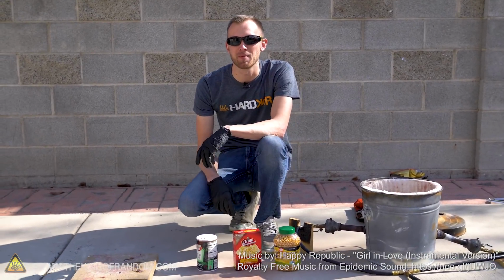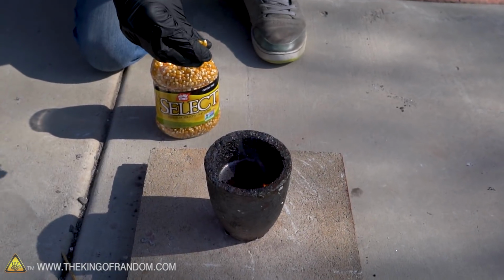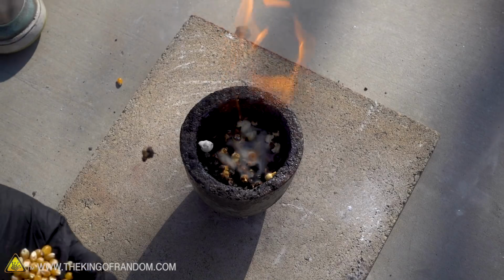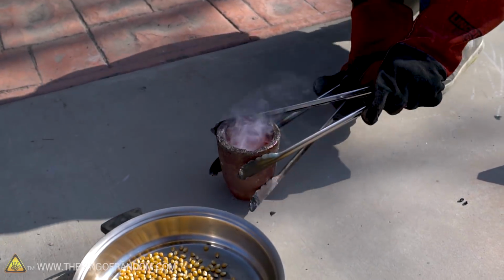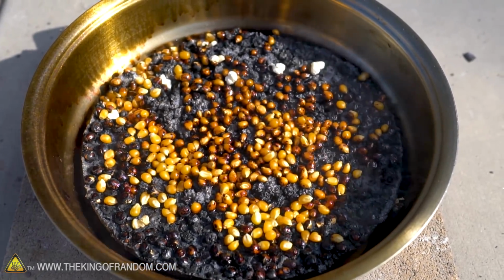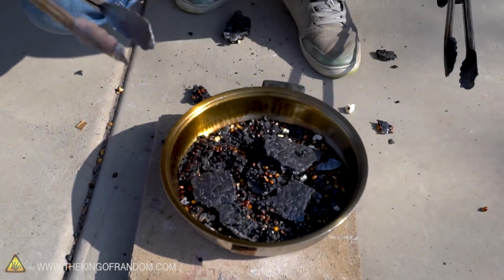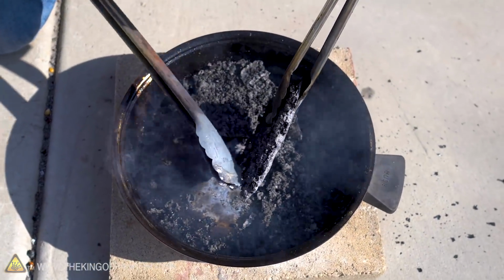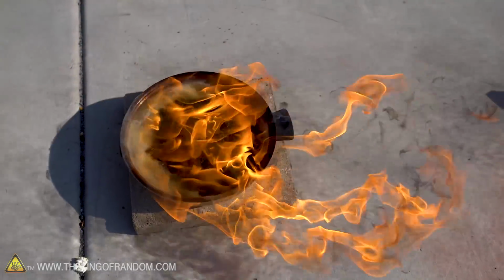Molten Salt Poured on Popcorn! TKOR Popcorn Quiz: Can You Cook Popcorn With Molten Salt?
In today's video we're finding out if you can cook popcorn with molten salt! Have you ever wondered: Can you really cook with molten salt? And if so...will it even taste good?!? TKOR has done some crazy random yet awesome experiments in the past and in this video, we're just seeing what happens when molten salt is poured on popcorn! We explore the chemistry of popping popcorn with molten salt and just how good of a cooking method it can be for making delicious popcorn. We also have some other fun tests we performed.

This molten salt experiment is perfect for those wanting to know if you can cook with salt, DIY molten salt, salt frying, liquid salt experiments, salt cooking with chemistry, TKOR popcorn trick, melting salt hacks, can you cook popcorn with molten salt, molten salt vs popcorn, and those interested in the way our foods react to heat and fire.

If you want to test something creative and entertaining or do an activity such as: science experiment, cooking with science, salt chemistry, survival skills, STEM project, STEM science experiment, science fair project, science fair experiment, or a fun weekend project...watch the video to learn more.

✌️👑 RANDOM NATION: TRANSLATE this video and you'll GET CREDIT!